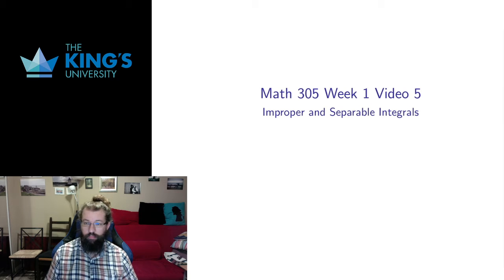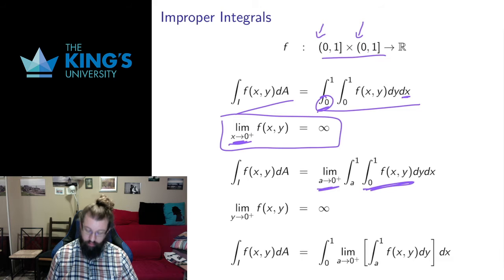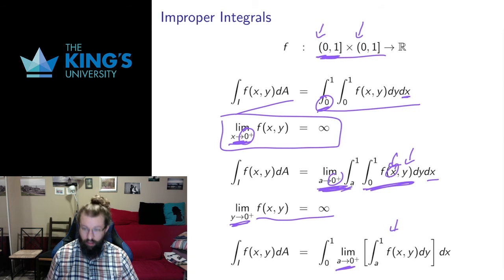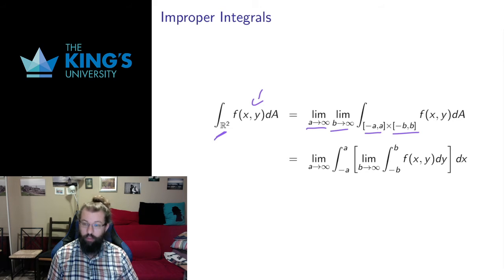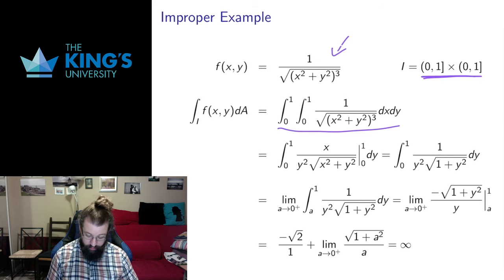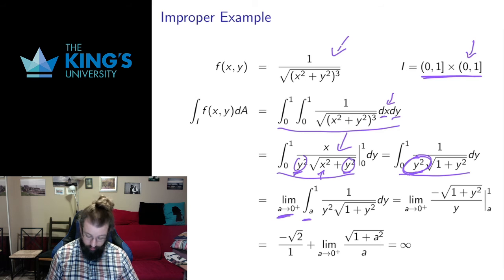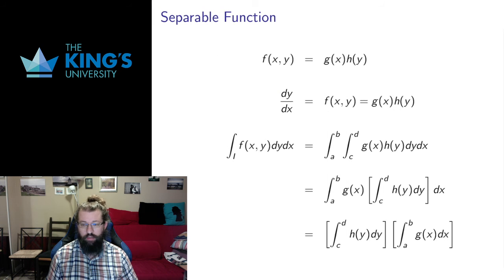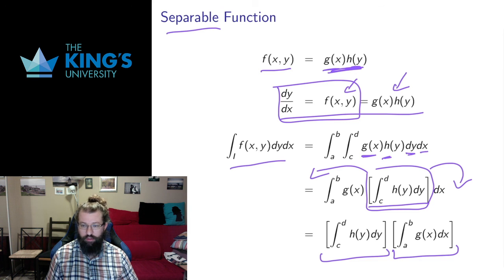Math 305 Week 1 Video 5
Improper and Separable Integrals